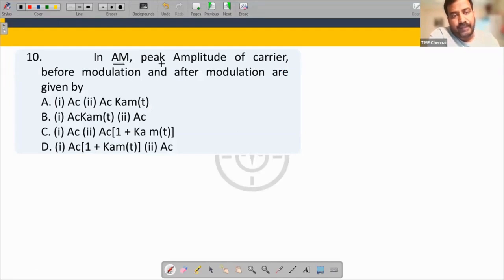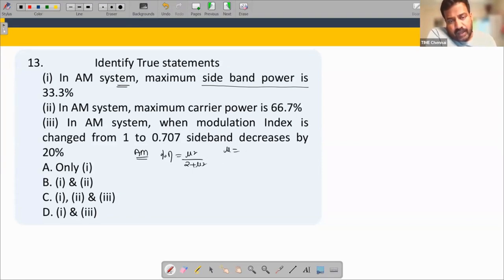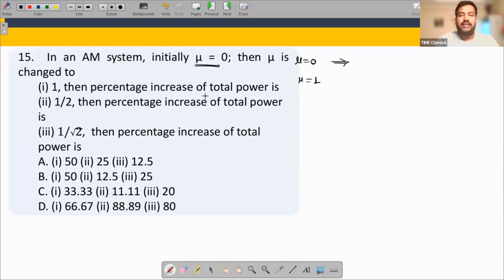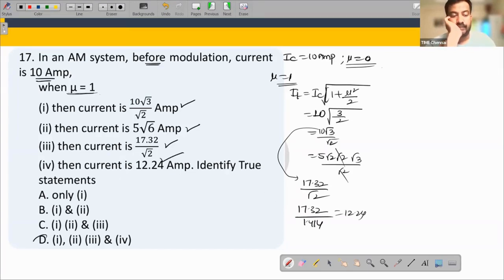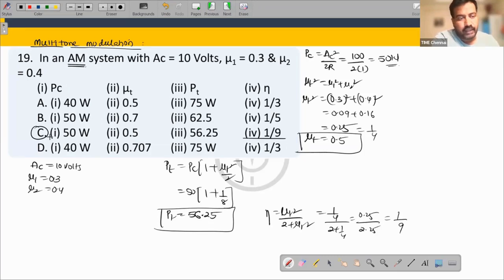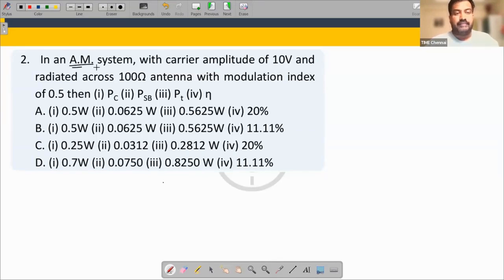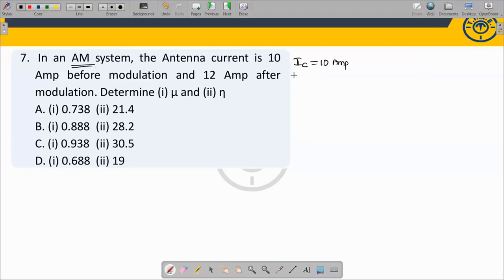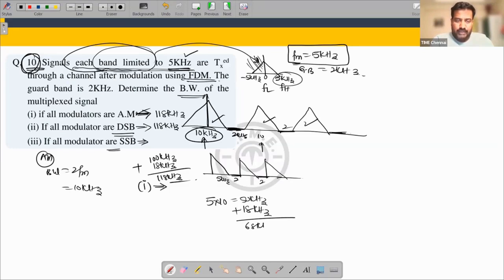CSE | Computer Organization and Architecture | GATE 2026 | TIME 4 GATE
Master Computer Organization and Architecture (COA) with T.I.M.E. 4 GATE and strengthen one of the most important subjects for GATE 2026 Computer Science & Engineering (CSE). This session covers fundamental concepts, exam-focused problem-solving techniques, and important topics frequently asked in GATE. Learn with a structured approach to improve your conceptual understanding, accuracy, and confidence while preparing for the exam.

Whether you're starting your GATE preparation or revising key concepts, this class will help you build a strong foundation in COA and enhance your overall performance.

✅ Comprehensive Study Material:Access high-quality content tailored to your exam needs.

MBA: CAT, XAT, MAT, SNAP, NMAT, IIFT, OMET
Engineering : JEE Main, JEE Advanced, GATE
Medical : NEET
Law : CLAT, AILET
Government Job Exams: SSC CGL, Bank PO, RRB, IBPS, RBI
Undergraduate Programs: IPMAT, CUET
State-Level Exams: AP ICET, TS ICET